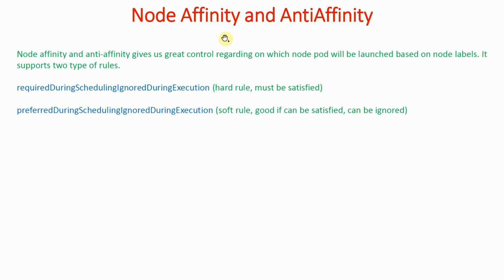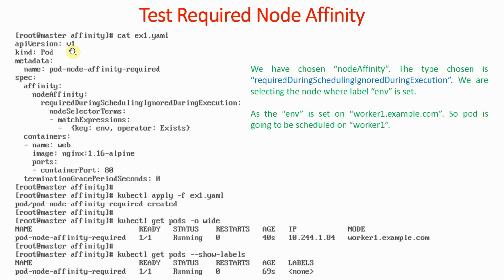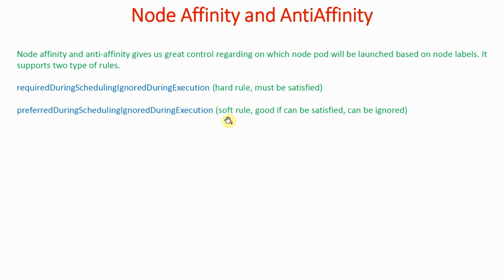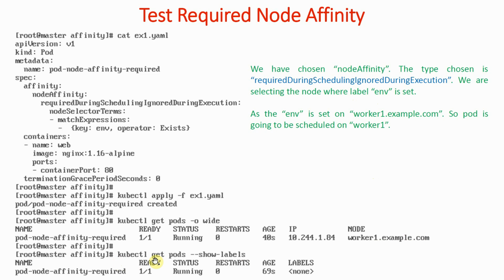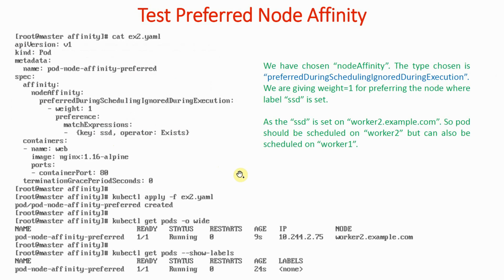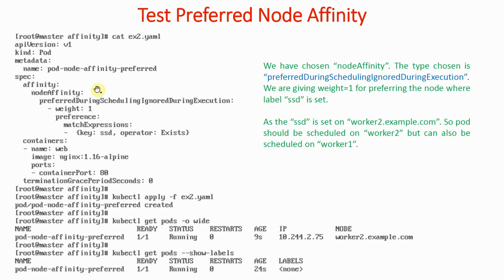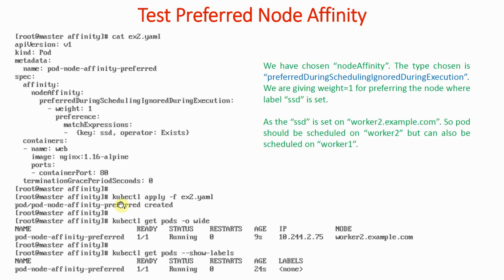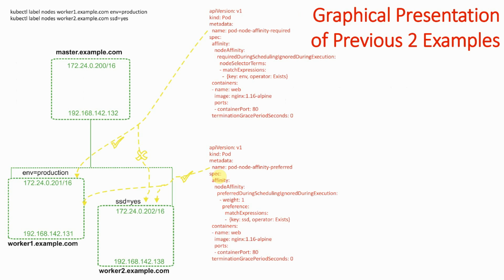94 Kubernetes Node Affinity | Kubernetes Tutorial for Beginners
What do you you mean by node affinity and antaffinity. What is the use of these in Kubernetes.

When we started working on Kubernetes few years back, not much information/help was available regarding these, how to get started with this emerging concept. Learning Kubernetes is very painful process. There are many components in Kubernetes and their relationship is complex. Understanding so many components and their relationship is very time consuming process. Now we do not want this to happen to the persons who at this point of time want to enter into this field.

Once everything was crystal clear in our minds, we started making this course. This course covers basics of Kubernetes. Everything has been explained by giving examples and graphical representations. This work covers topics such as Kubernetes introduction, Kubernetes Installation, Pods, ReplicaSets, Deployments, Deployment Strategy, Services, ConfigMaps, Secrets, Storage, Health Probes, Taints, Tolerations  and Daemonsets.
Docker and Kubernetes are revolutionising the software industry. Kubernetes is very robust, scalable and feature rich container orchestration system. Learning Kubernetes is essential for any DevOps professional.

Kubernetes Introduction and Installation
    - Docker Introduction
    - Kubernetes Installation
Kubernetes Pods
    - Pod Basics
    - Creating and Managing Pods
Kubernetes ReplicaSets
    - ReplicaSet Introduction
    - Create ReplicaSets
Kubernetes Deployments
    - How to create deployment
    - Scale up deployment
Custom Images
     - How to create custom images
Deployment Strategy
    - Rolling Update
    - Fixed
    - Blue Green
    - Canary
Health Probes
    - Readiness Probes
    - Liveness Probes
Kubernetes Services
    - ClusterIP
    - NodePort
    - LoadBalancer
ConfigMap and Secrets
    - ConfigMap
    - Secrets
Resource Requests and Limits
    - Resource Quota
    - Limit Range
Affinity and Tolerations
    - Node Affinity
    - Pod Affinity
    - Taints and Tolerations
    - Node Selector
Kubernetes Storage
    - Empty Dir
    - Host Path
    - Local Volume
    - PV and PVC
    - Network Storage
DaemonSet, Jobs and Cronjobs
    - DaemonSet
    - Job
    - Cronjob

Docker Hands-On

6 Practice Exams | AWS Certified Cloud Practitioner CLF-C02